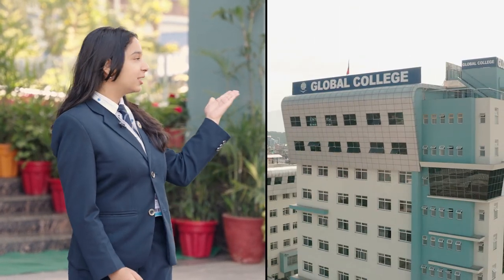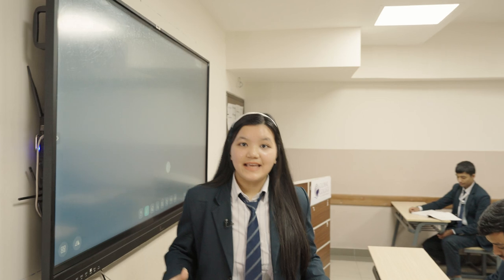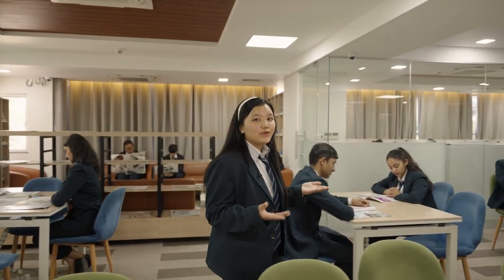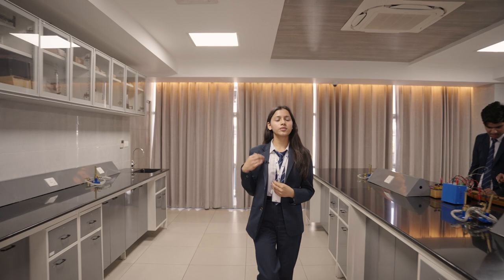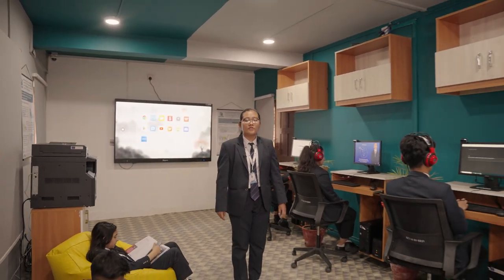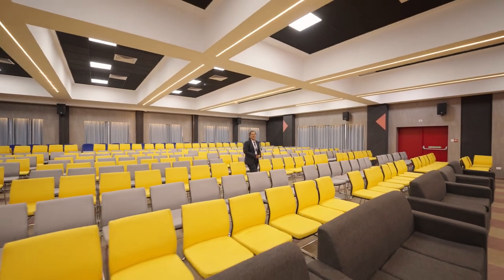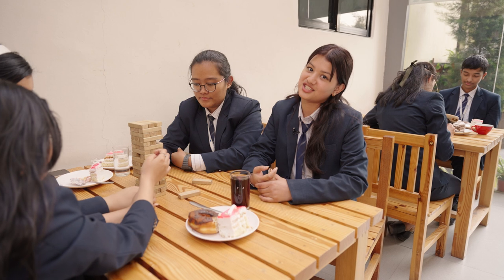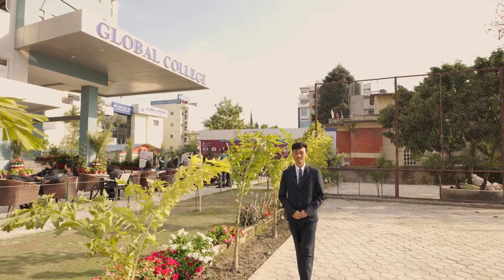College Tour: Admission Ongoing for GCE A Levels at Global College International (GCI)! 🎓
Join us at GCI and take your learning to the next level! 📓 We offer an excellent A Levels curriculum, modern facilities, and experienced teaching staff. 🤝 🙌 🏫 Plus, our location in Mid-Baneshwor, Kathmandu, is easily accessible.

🗺️ Apply now and get started on your future!

🏠 Mid-Baneshwor, Kathmandu, Nepal
📱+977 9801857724, 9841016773, 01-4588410, 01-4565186